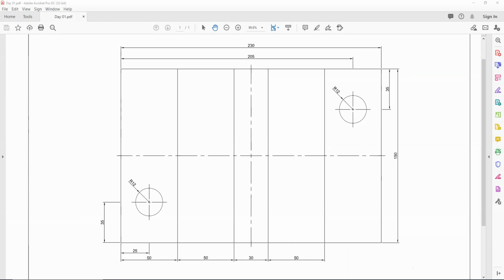AutoCAD 30 Day Challenge - Day 01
In this video, I take you through the a introduction to the days challenge.  This is meant for beginners or intermediate users and those who are looking to brush up on their CAD skills and have a bit of fun.

First day of the challenge, this challenge will help you learn the REC, Line, Trim and Dims tools.